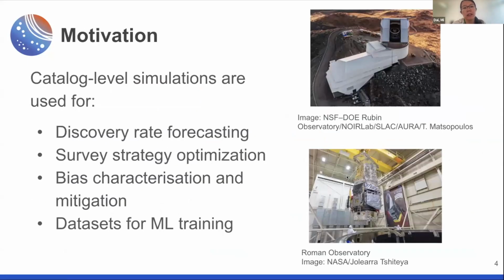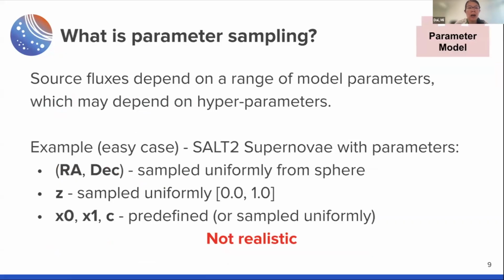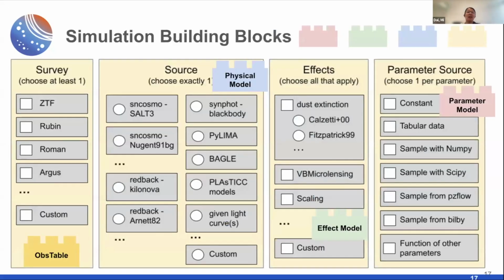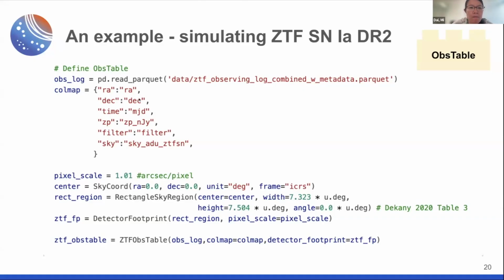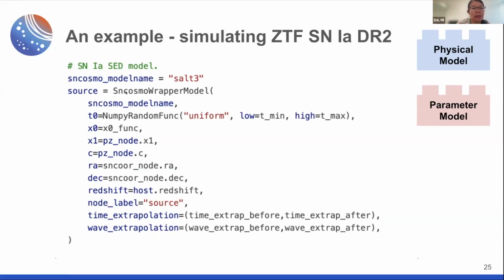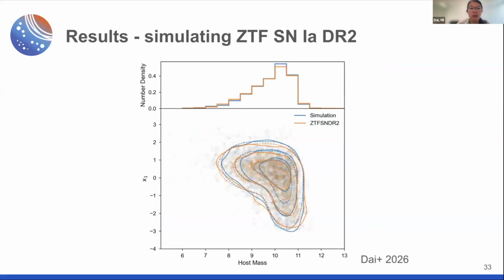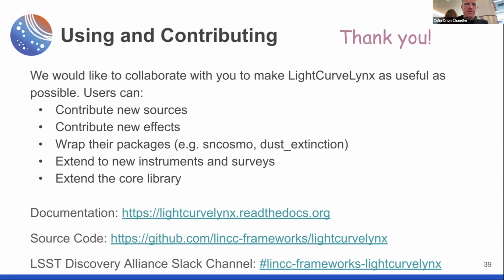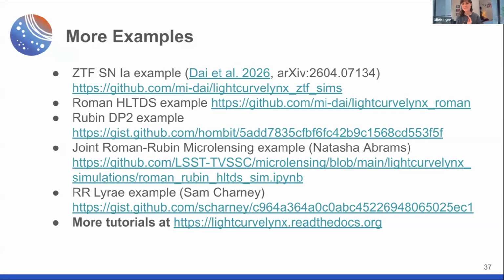LightCurveLynx: Forward Modeling of Time-Domain Surveys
In this Tech Talk, originally aired on April 9, 2026, and hosted by Olivia Lynn (Carnegie Mellon University) and Colin Orion Chandler (University of Washington), we are joined by Mi Dai (University of Pittsburgh) to discuss LightCurveLynx.

Abstract:
Forward modeling of time-domain light curves is essential for preparing for and conducting at-scale analyses from surveys like LSST and Roman. Such simulations enable exploration of the detectability of novel classes, validation of data processing pipelines, and the implementation of advanced analysis techniques such as simulation-based inference. The LINCC Frameworks team is developing LightCurveLynx, a flexible, user-friendly, and extensible light curve simulation framework for fully leveraging time-domain survey data for discovery and physical insight. In this LINCC Tech Talk, I will describe the design and capabilities of LightCurveLynx, and present an example of simulating a realistic ZTF SN Ia sample, with comparisons to real data demonstrating LightCurveLynx’s functionality and reliability.

LINCC Tech Talks:
Hosted by LINCC Frameworks Software Engineer Olivia Lynn (Carnegie Mellon University) and Project Scientist Colin Orion Chandler (DiRAC Institute, University of Washington), Tech Talks are typically held on the second Thursday of each month.